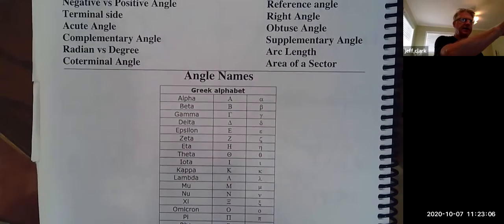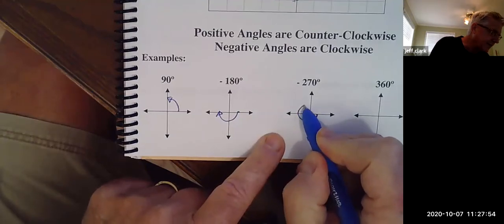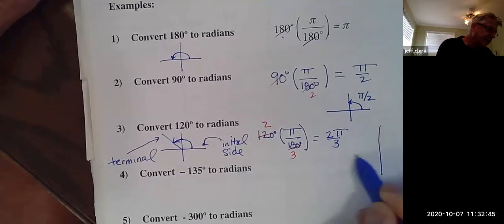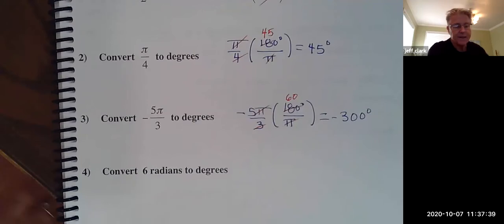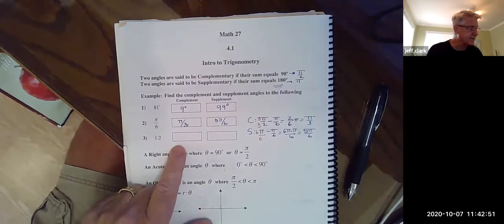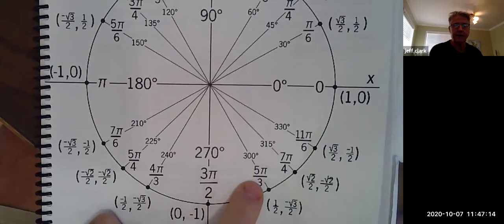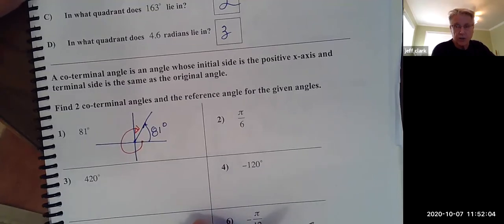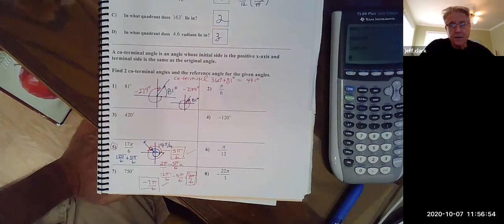Math 27/58 Introduction to Trigonometry Basic, 4 1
Here you will learn the basics of trigonometry including vocabulary, differences between degrees and radians (angle measurements) and other ideas.